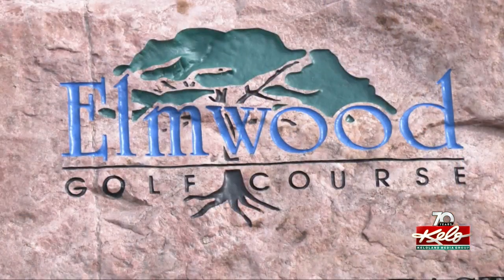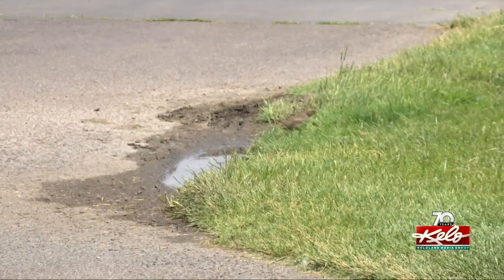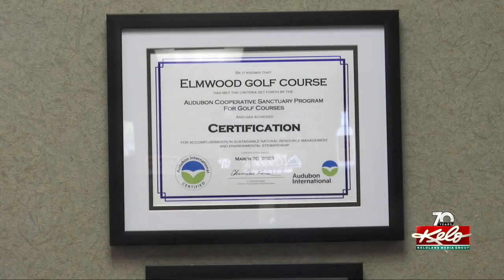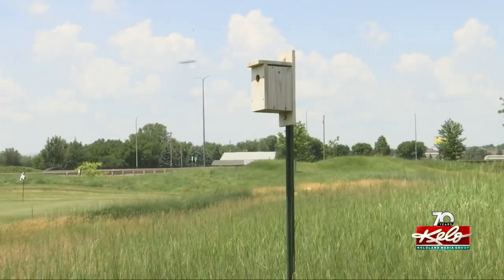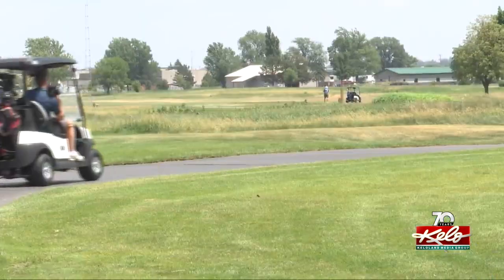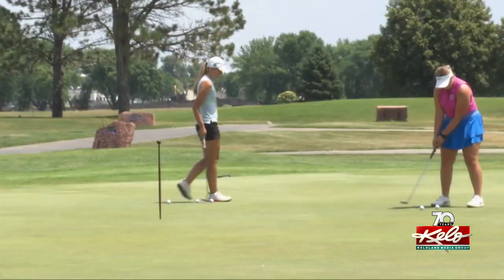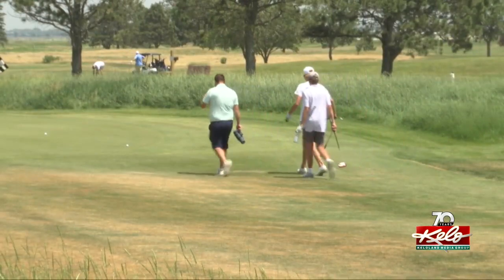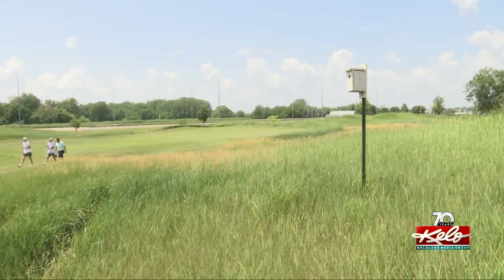Elmwood earns Audubon International certification